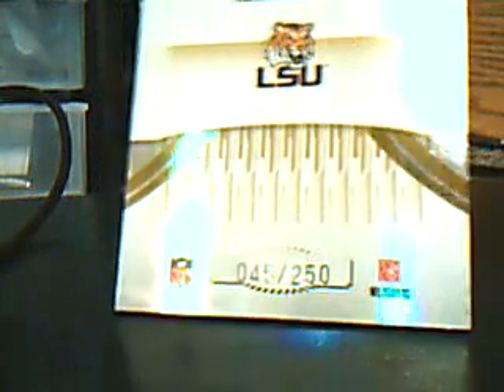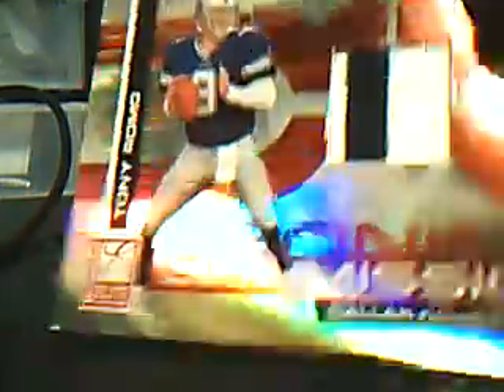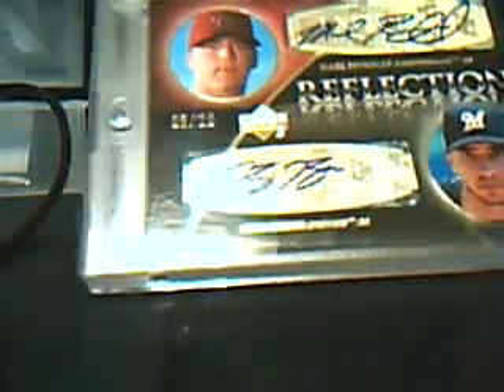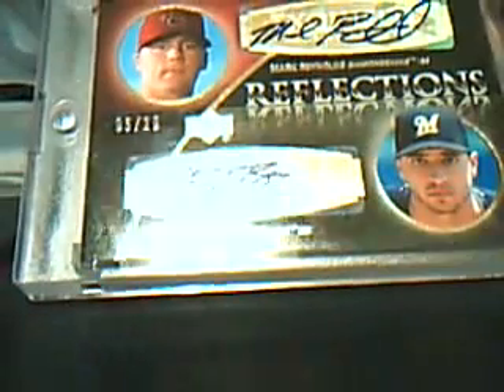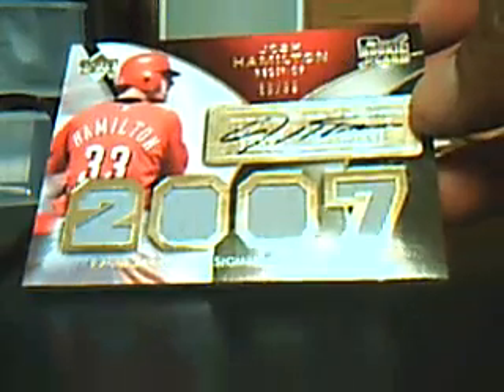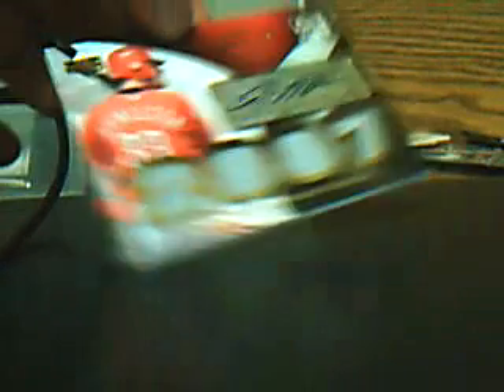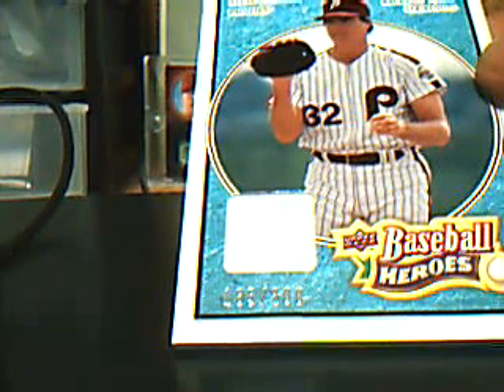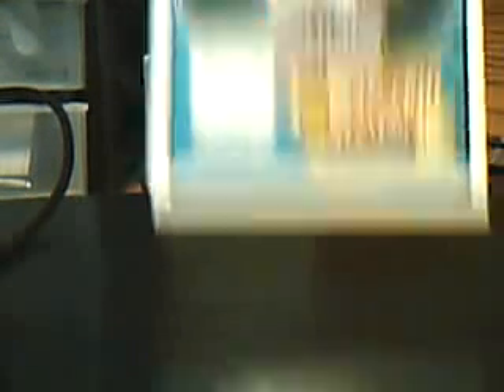Sick Cards fo yo viewing pleasure for sale or trade?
me ya'll!  yankee1469

gay ass mailday